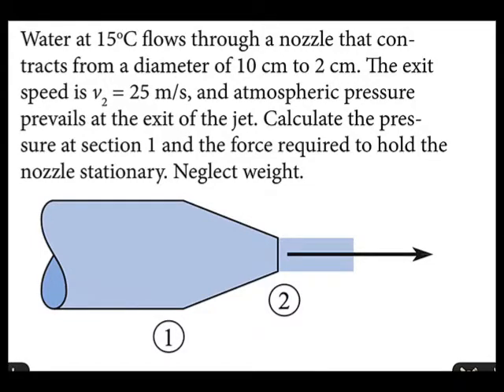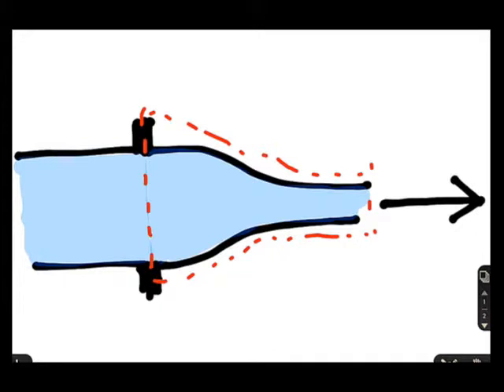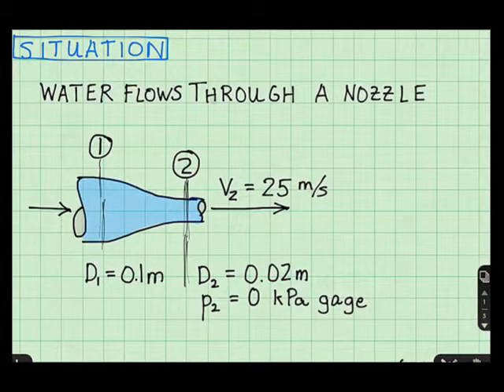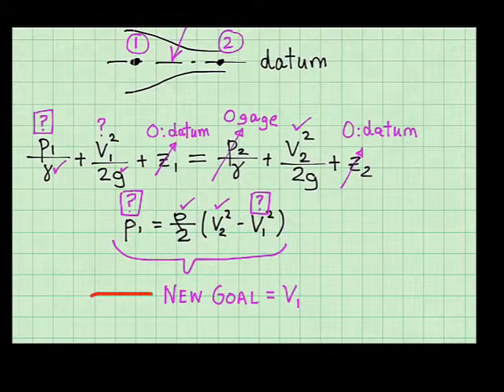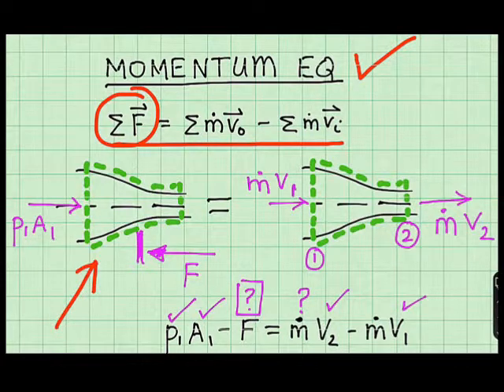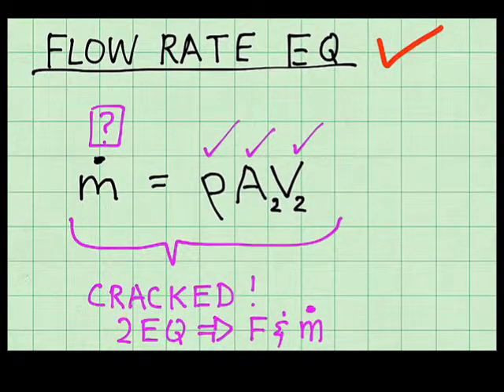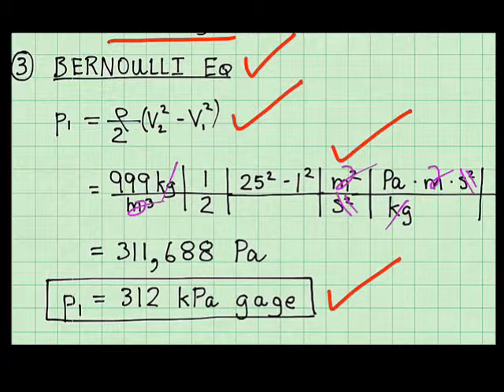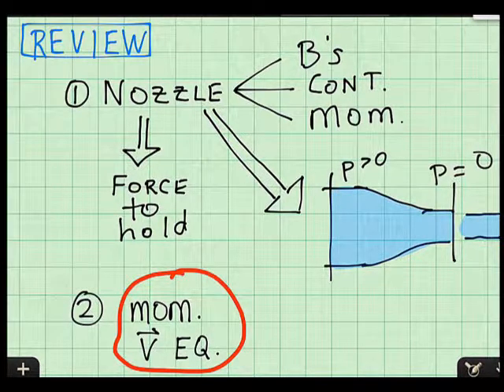video-6.44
Example problem. Analyzing a nozzle with the momentum equation.